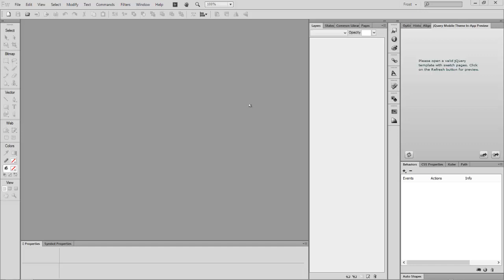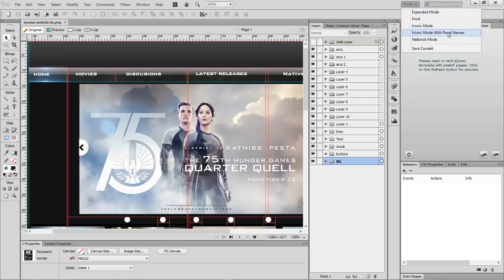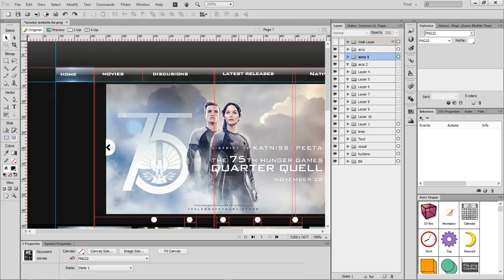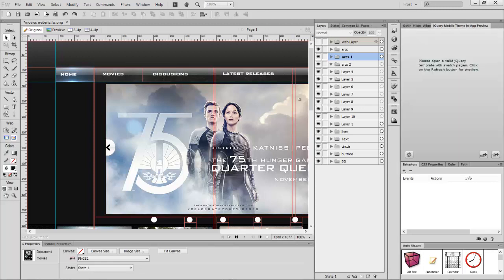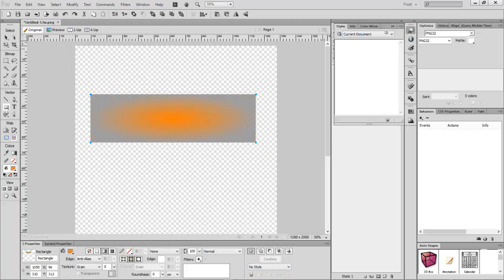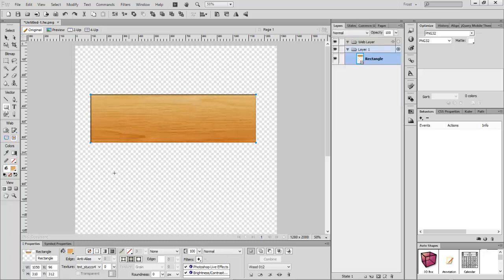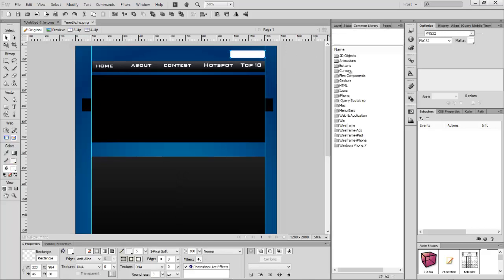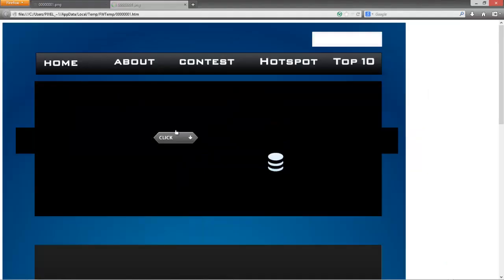Adobe Fireworks:Introduction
This is a talking sesion which i wont be doing alot but its to introduce you guys to me and to tell you what i want to do and also to make some tutorials to show you guys how awsome fireworks is so stay tune there is alot more comming up